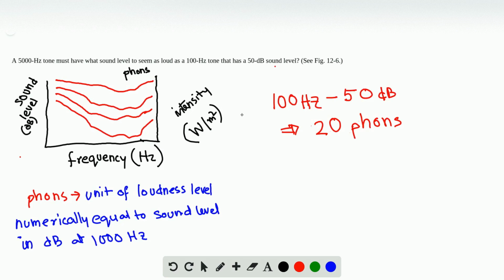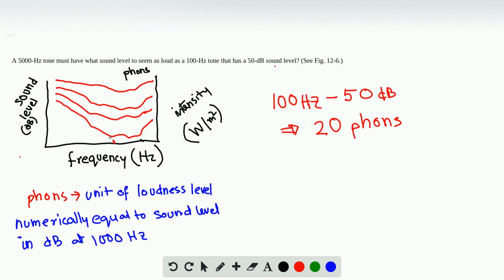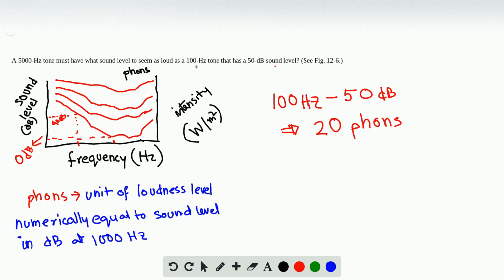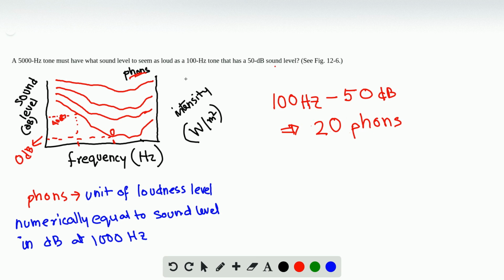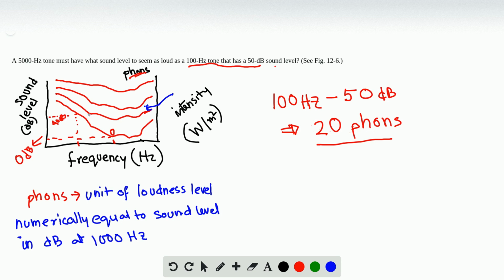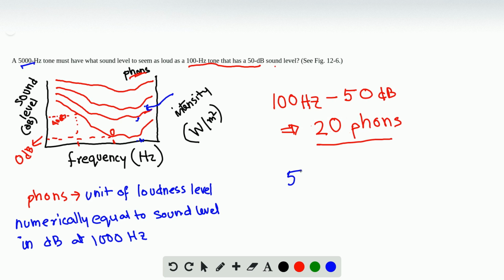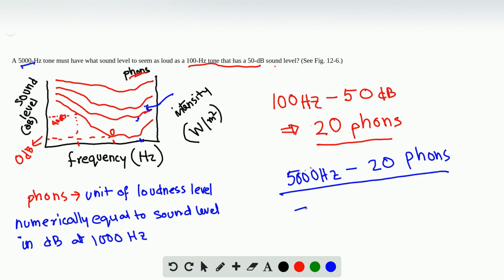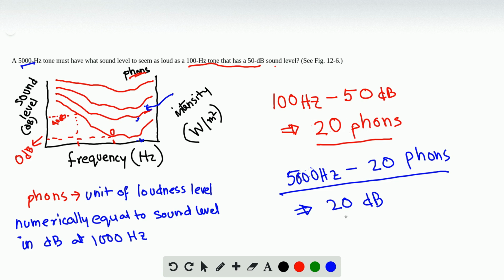A 5000 Hz tone must have what sound level to seem as loud as a 100 Hz tone that has a 50 dB sound le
A 5000-Hz tone must have what sound level to seem as loud as a 100-Hz tone that has a 50-dB sound level (See Fig. 126.)
📕 Economics Q&A
📕 Chemistry Q&A
📕 Math Q&A
📕 Statistics Q&A
📕 Computerscience Q&A
📕 Accounting Q&A
📕 Biology Q&A
📕 Physics Q&A